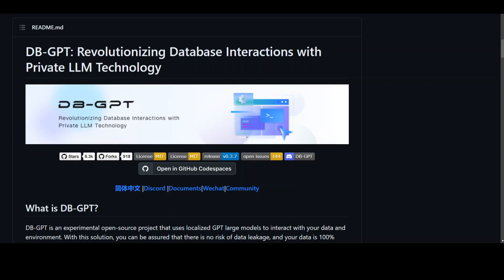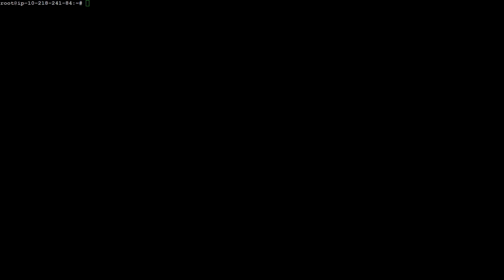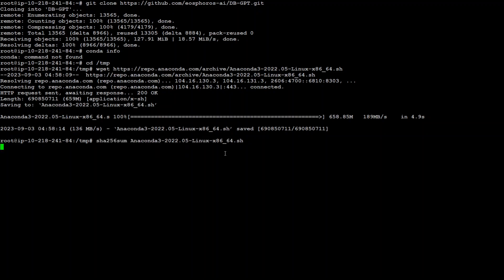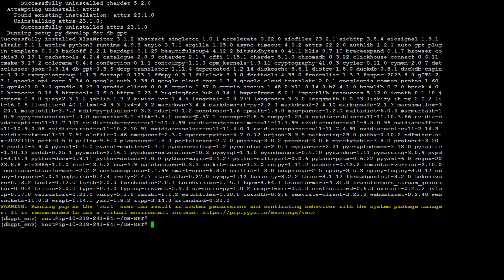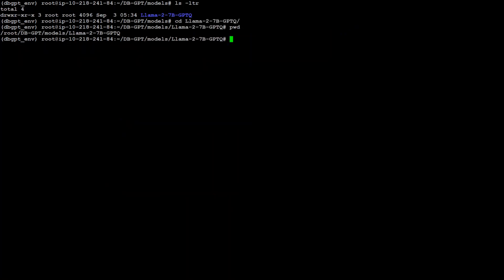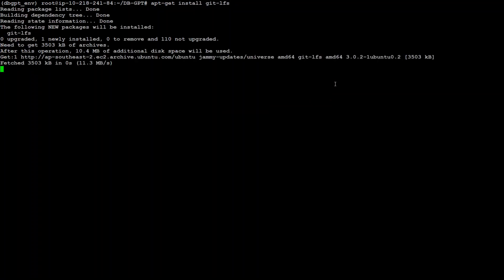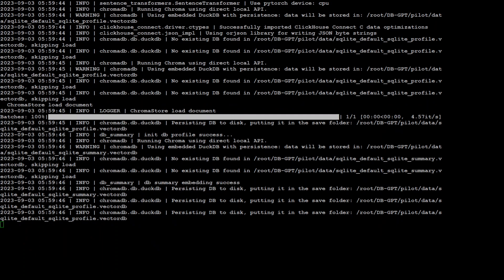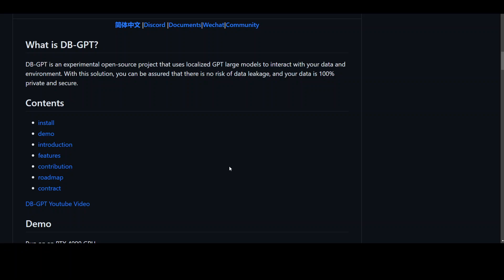Install DB-GPT Locally on Linux and Windows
This video attempts at Installing DB-GPT on Linux and Windows in AWS and reviews the performance.